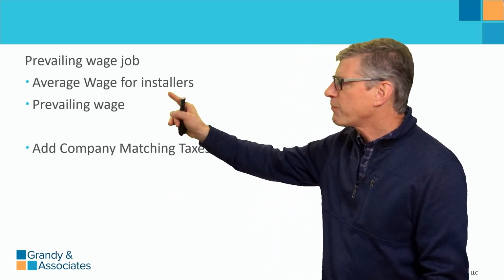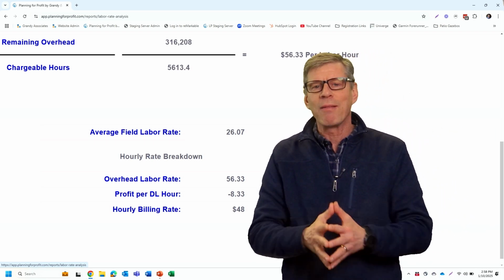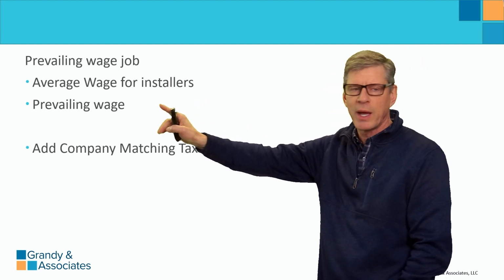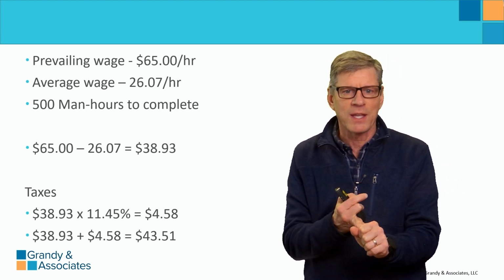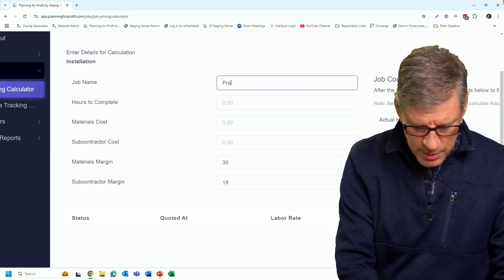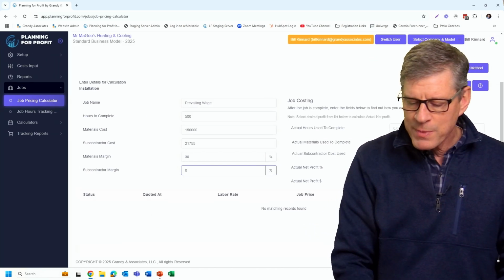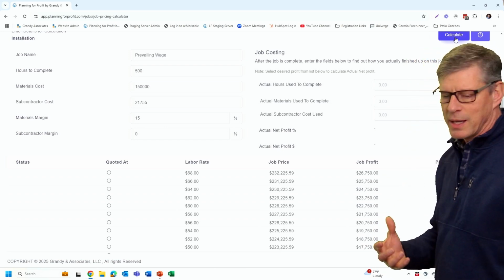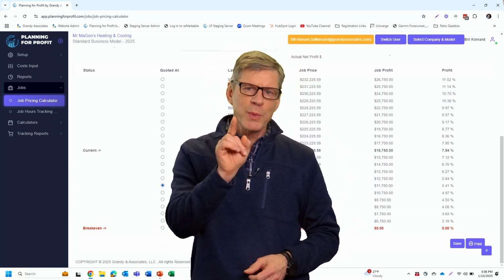HVAC Business Coaching | Quoting a Prevailing Wage Job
Quoting a prevailing wage job can get complicated fast—especially when higher wages and additional taxes come into play. In this week’s Planning for Profit Minute, we walk you through a simple, accurate way to price these jobs so you stay profitable.

Using our HVAC pricing software, you’ll learn how to properly account for wage differences, company taxes, and job costs without guessing.

In this video, you’ll learn:

- What information you need to quote a prevailing wage job
- How to find your average labor rate inside the software
- How to calculate the wage difference (and why it matters)
- How to include company matching taxes in your pricing
- The easiest way to apply the added cost inside the Planning for Profit Software
- How to confidently price jobs to hit your target profit

Prevailing wage jobs don’t have to hurt your margins—if you price them correctly.